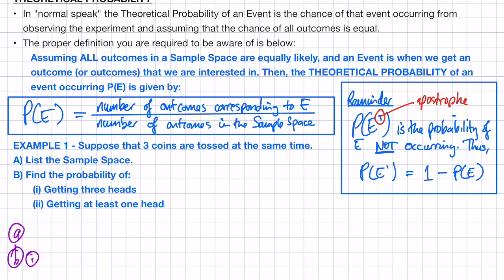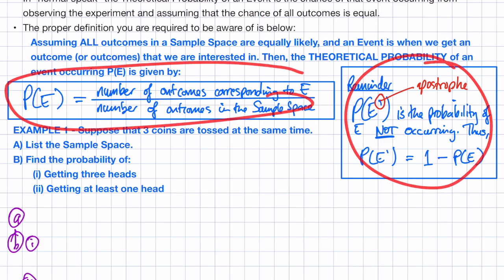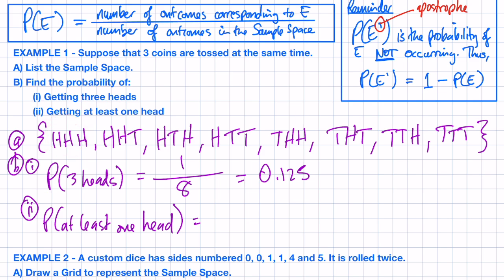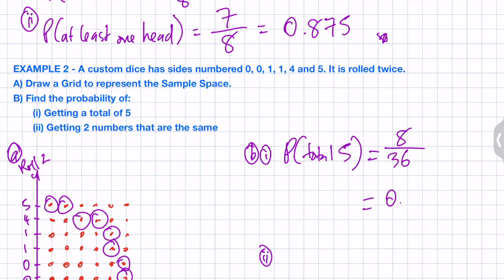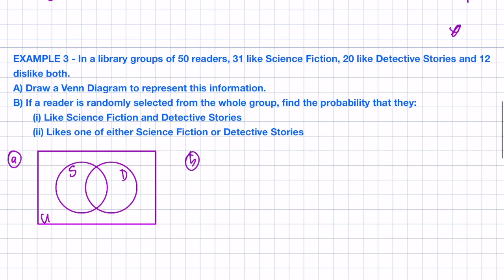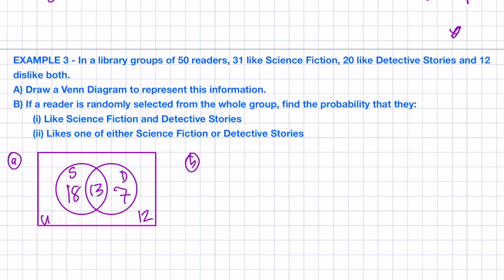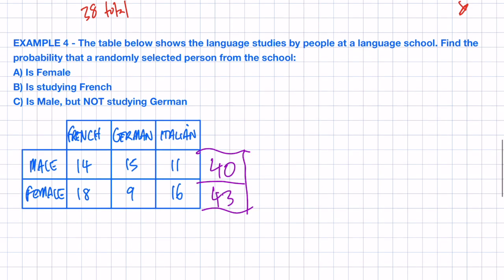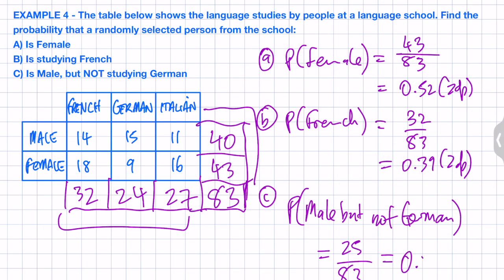10MA Theoretical Probability